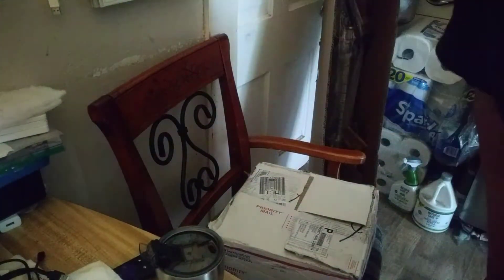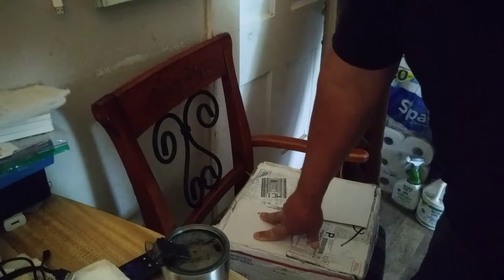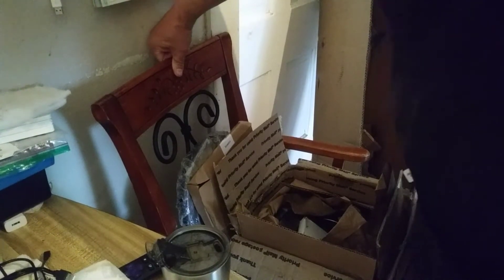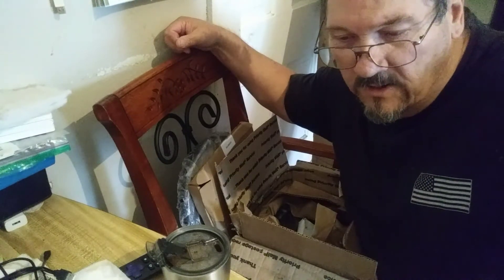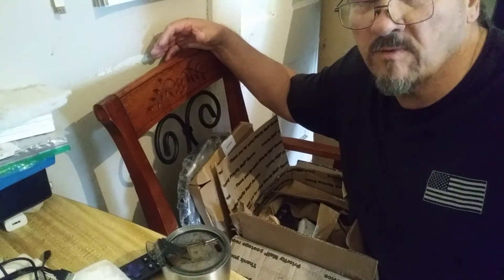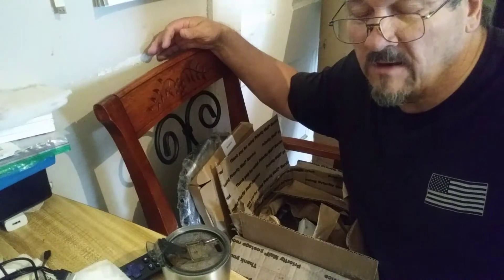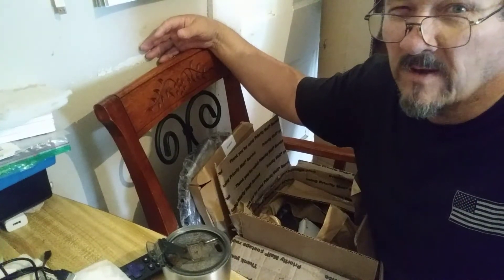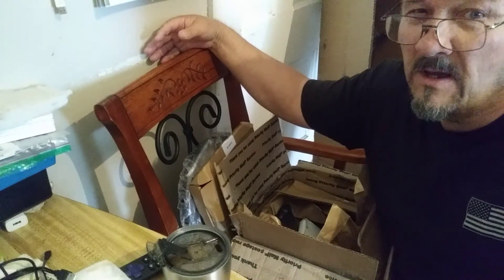4/24/2020 Friday ! NSFW , NSFC . Shop update , 1996 Nissan truck clutch , 2007 Cobalt rack & pinion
Well, I could have put all that down here Hi everyone !